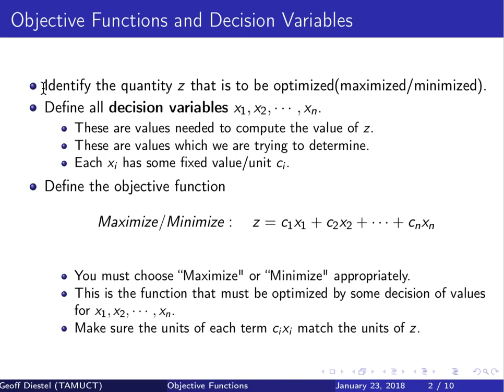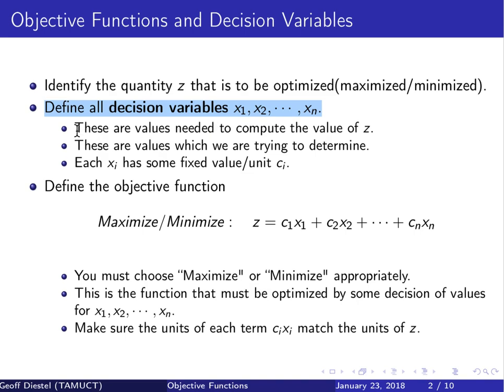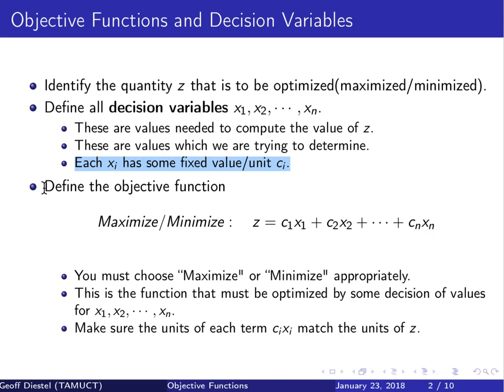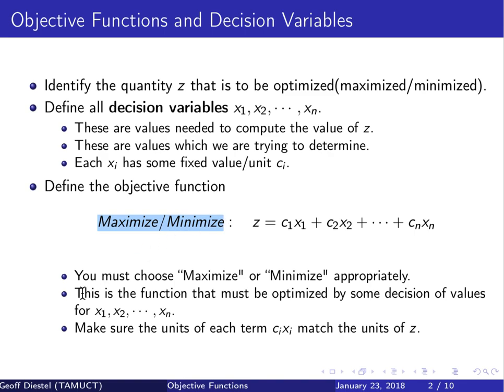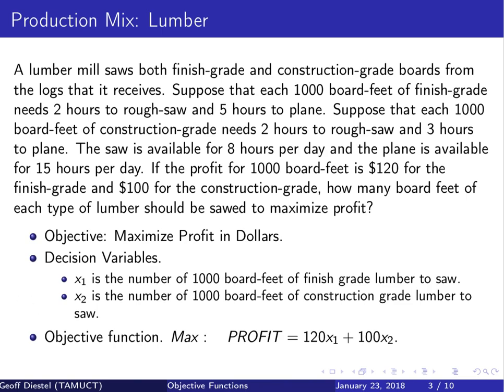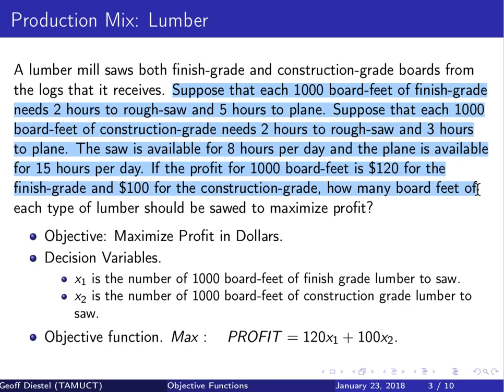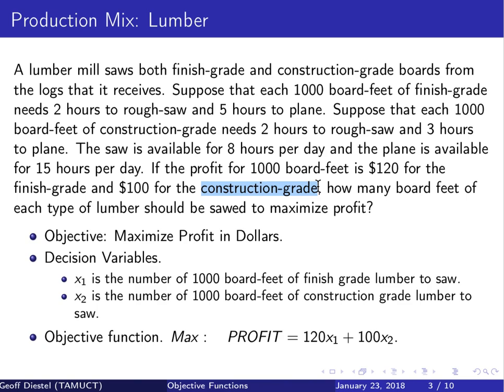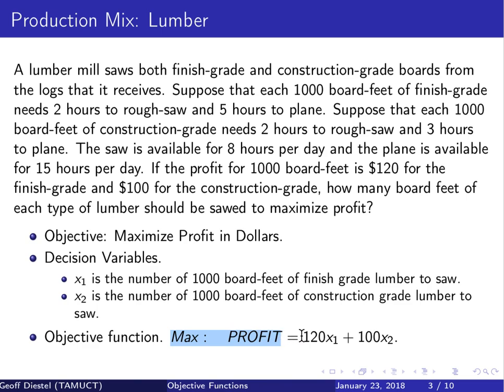Objective Functions Part 1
Brief description of what needs to be done to clearly define decision variables so an objective function can be clearly defined.